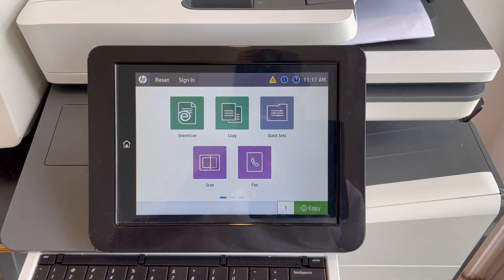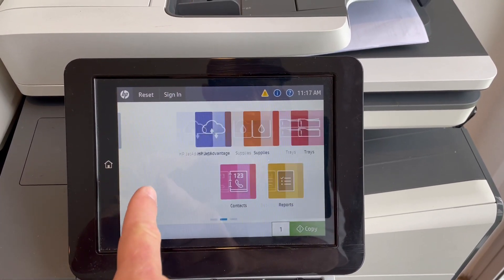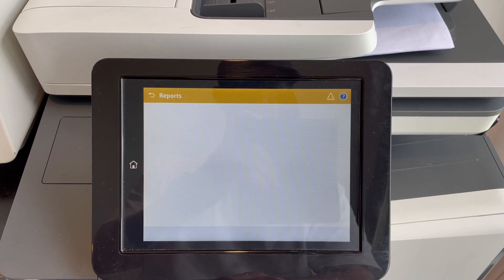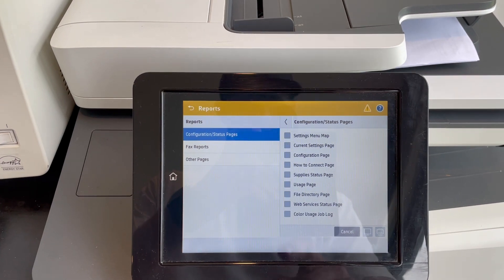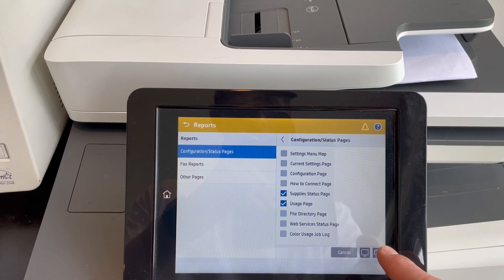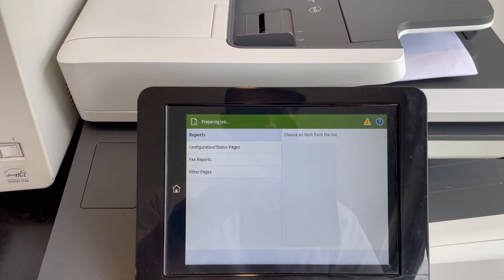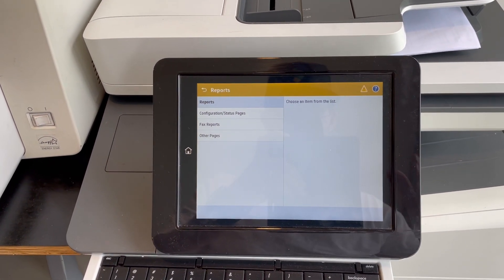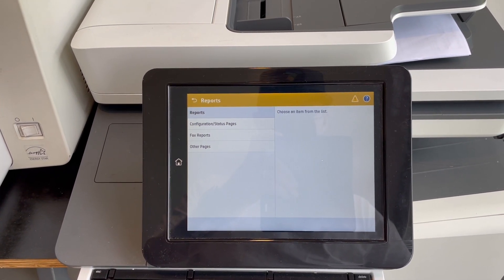Futuristic Digital - Getting meters from large user interface machines - 58650 / 778xx / 876xx